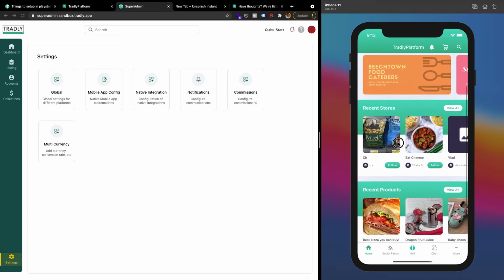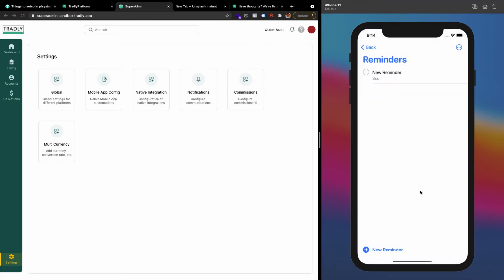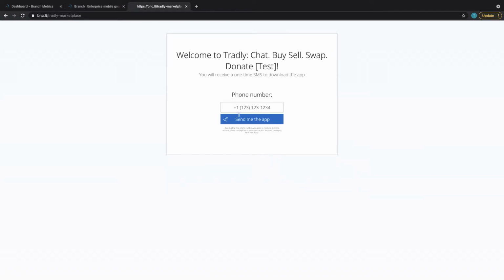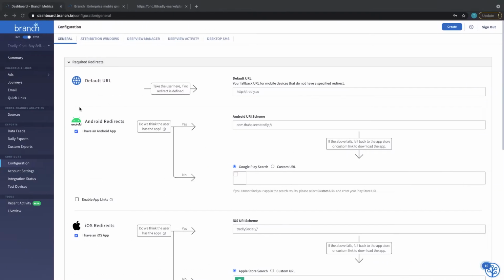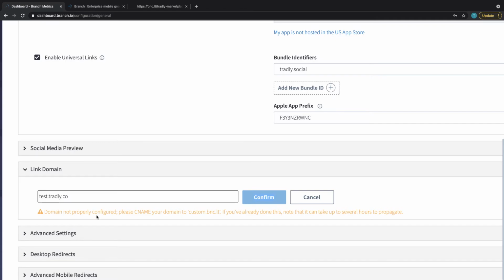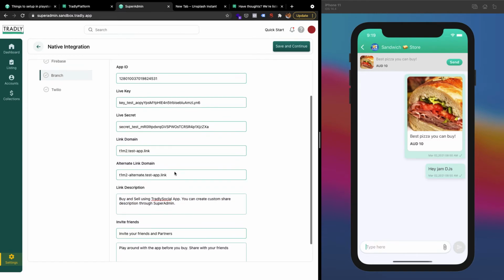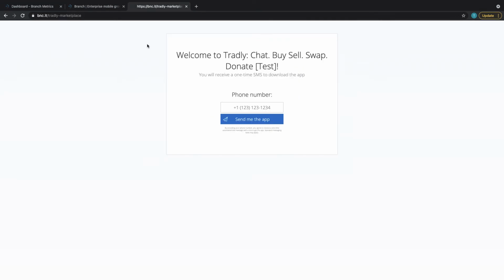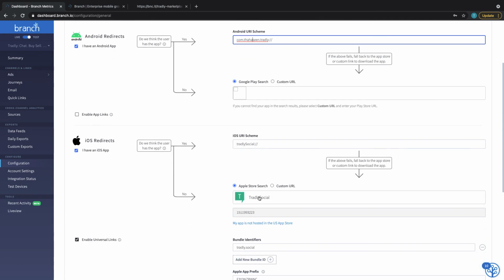How to configure Branch Metrics in Tradly SuperAdmin & benefits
How to configure Branch in Tradly SuperAdmin & Branch Metrics benefits